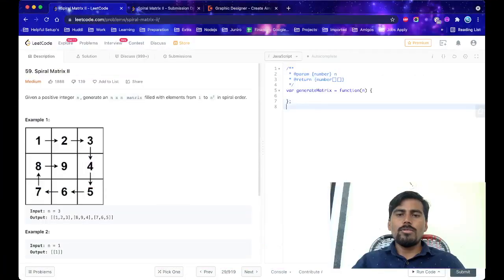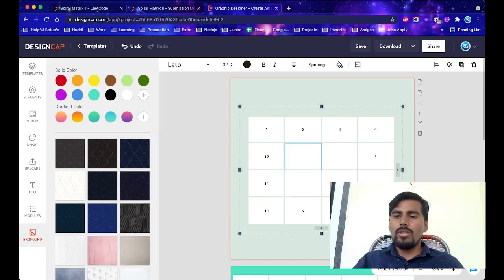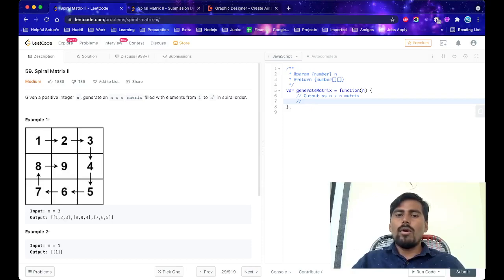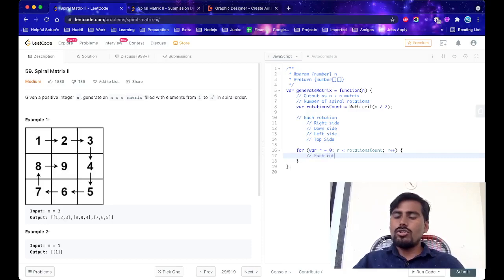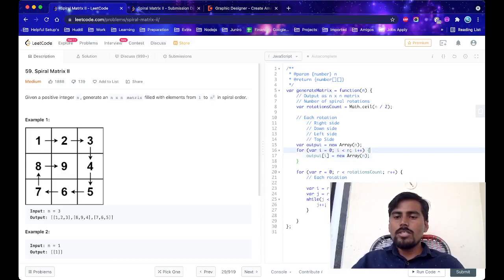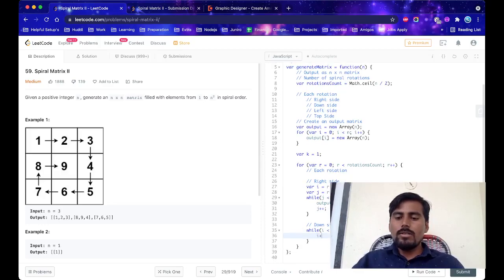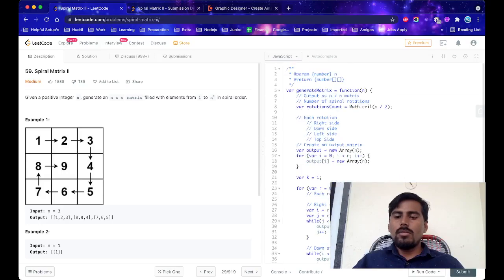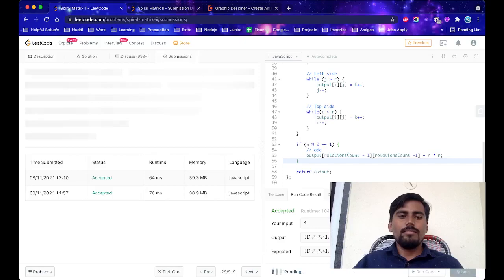Leetcode - Problem - Spiral Traversal Of Matrix with solution explained - Spiral Matrix II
Solution for spiral traversal of matrix leetcode medium level problem
Explained solution in javascript